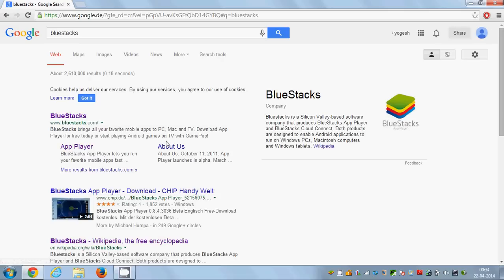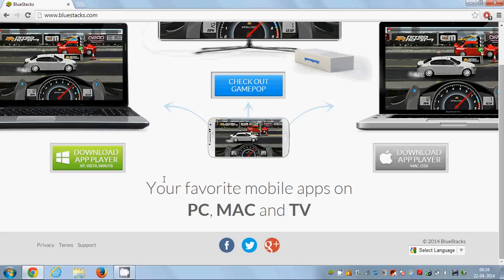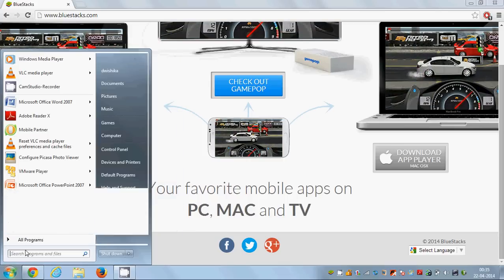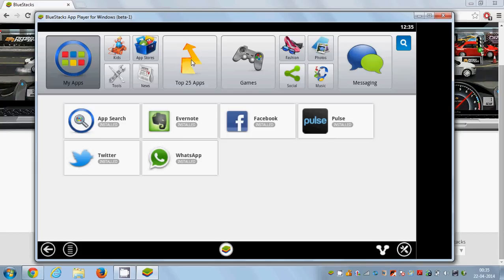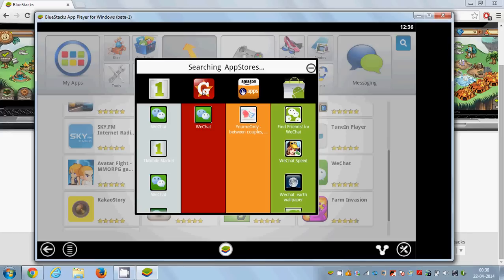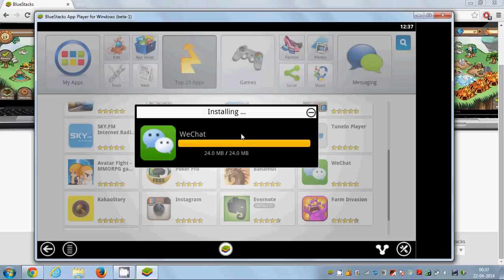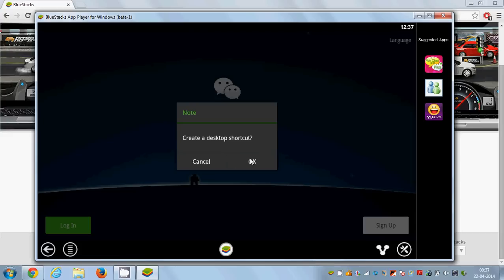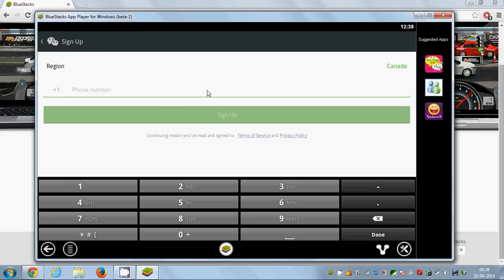How to Install Wechat in Windows PC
How to Install Bluestacks ( Without Graphic Card Problems )

Searches related to how to install wechat on pc
bluestacks
how to install wechat on laptop
how to install wechat on pc without bluestacks
wechat for pc
how to install whatsapp on pc
how to install webcam on pc
android emulator for pc
Download WeChat for PC and Computer
WeChat for PC free Wechat for computer download